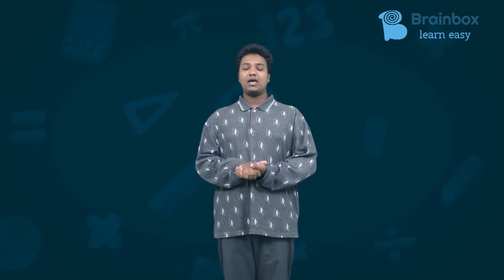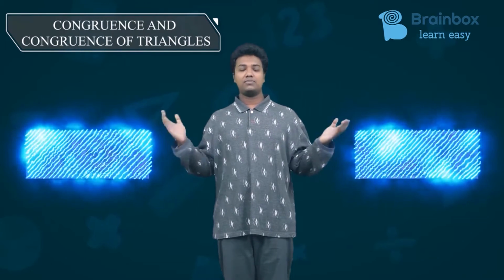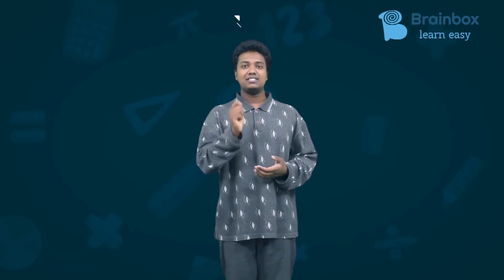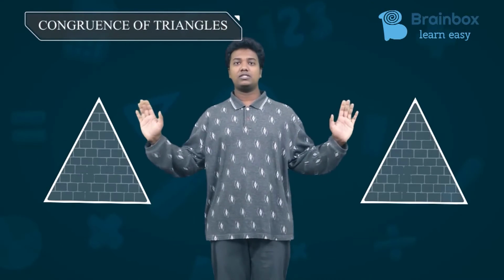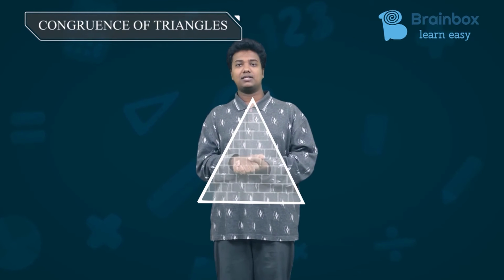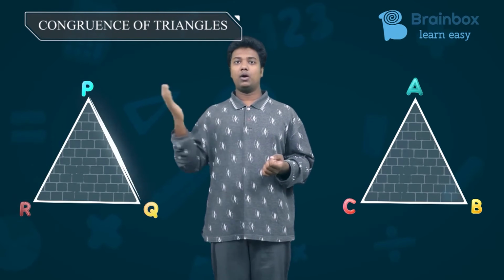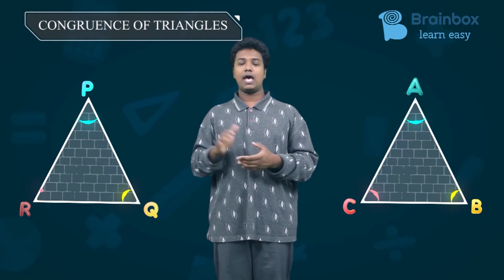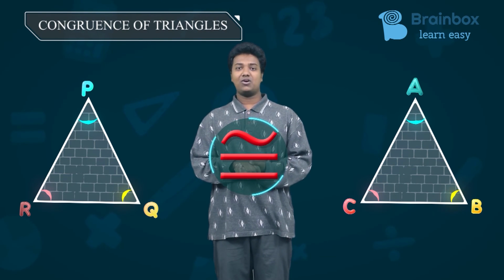CBSE MATHS | Congruence of triangles - 6 Part 7-1-1| Class 7 | Brainbox School | Digital Classes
Congruence of triangles - 6 Part 7-1-1| Class 7 | class 7th Maths

It appears that "Congruence of triangles - 6 Part 7-1-1| Class 7" may refer to a specific lesson or part of a curriculum for a Class 7 mathematics class, possibly covering the topic of congruence of triangles. Let's provide a general description:

Congruence of Triangles:
In geometry, two triangles are said to be congruent if their corresponding sides and angles are equal. This concept is essential in understanding the properties and relationships between different triangles.

Here's a general breakdown:

Corresponding Sides: For two triangles to be congruent, their corresponding sides must have equal lengths.

Corresponding Angles: The corresponding angles in congruent triangles are equal.

Symbol: The symbol used to denote congruence between two triangles is ≅.

If "6 Part 7-1-1" is part of a specific lesson plan or series of explanations, it might denote a particular section or topic within the congruence of triangles concept, possibly for Class 7 students.

Feel free to provide additional details if you have specific questions or if there's more context you'd like to include.

Congruence of triangles: Two triangles are said to be congruent if all three corresponding sides are equal and all the three corresponding angles are equal in measure. These triangles can be slides, rotated, flipped and turned to be looked identical. If repositioned, they coincide with each other. The symbol of congruence is’ ≅’.